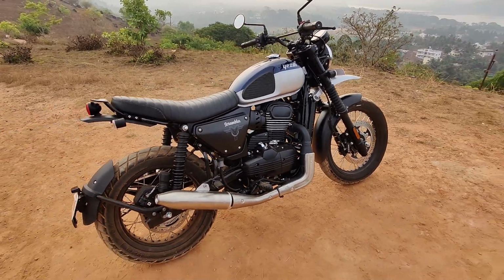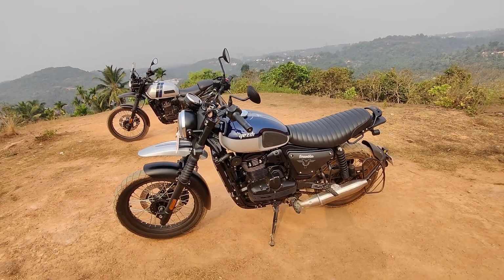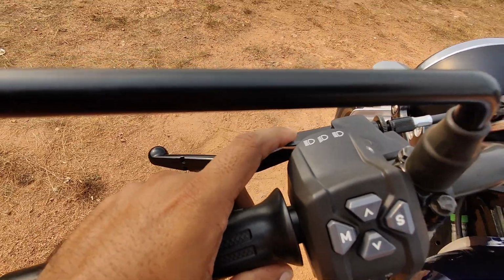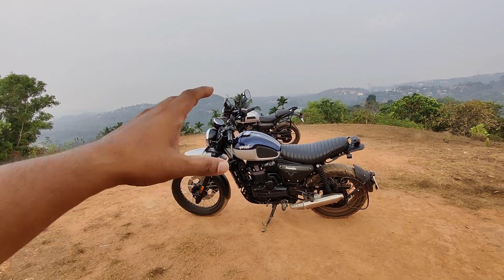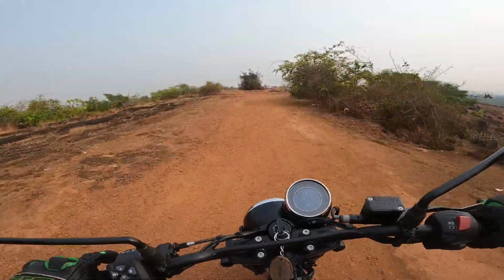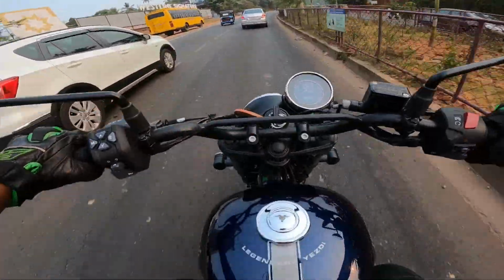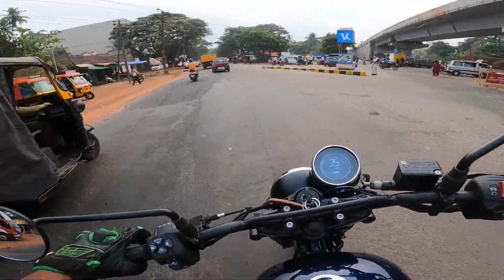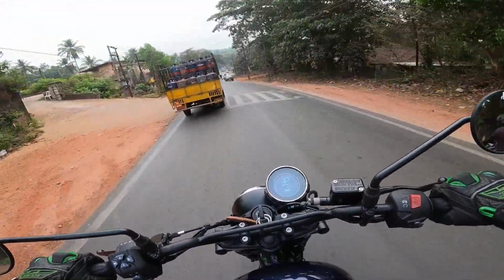Yezdi Scrambler - The most fun Yezdi Bike | ಯೆಜ್ಡಿ ಸ್ಕ್ರಾಂಬ್ಲರ್ ವಿಮರ್ಶೆ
Specifications of Yezdi Scrambler
Yezdi Scrambler is powered by 334 cc engine.This Scrambler engine generates a power of 29.1 PS @ 8000 rpm and a torque of 28.2 Nm @ 6750 rpm. Yezdi Scrambler gets Disc brakes in the front and rear. The kerb weight of Scrambler is 182 Kg. Yezdi Scrambler has Tube Tyre and Spoke Wheels.

Yezdi Scrambler Specs Overview
Engine 334 CC
Kerb Weight 182 Kg
Fuel Tank Capacity 12.5 Liters

This video was shot using One plus 8 mobile phone and Smooth Q4 Gimbal

GEAR USED
○ My Camera
○ Mobile Gimbal
○ Boom Microphone
○ Tripod gorilla

To buy YI lite 4K action cam login

Yezdi,Scrambler,Yezdi scrambler,yezdi review,scrambler review,Yezdi scrambler review,Royal Enfield scram,Yezdi adventure,Yezdi scrambler

yezdi scrambler top speed,yezdi scrambler first ride review,yezdi scrambler review,yezdi scrambler,yezdi scrambler review, yezdi scrambler first ride,yezdi scrambler off road